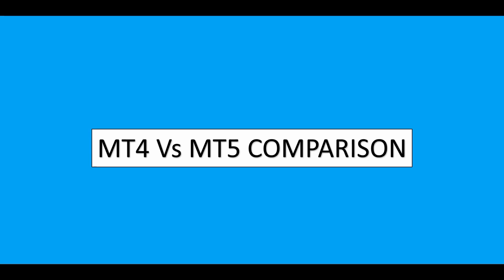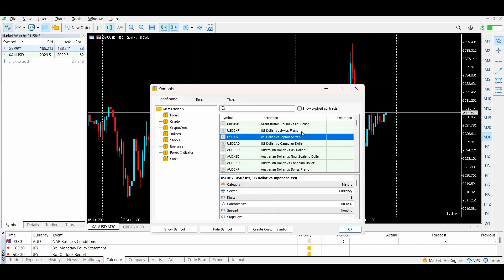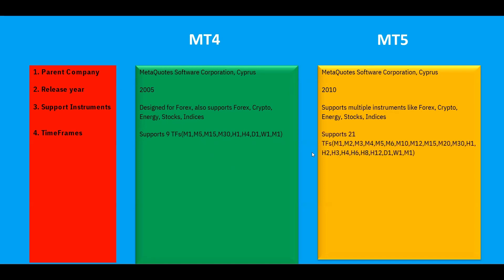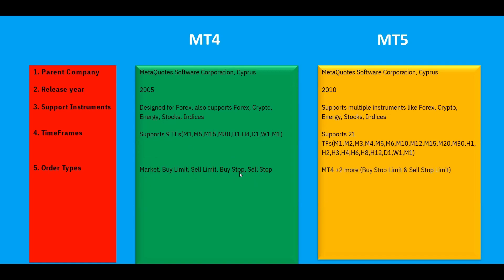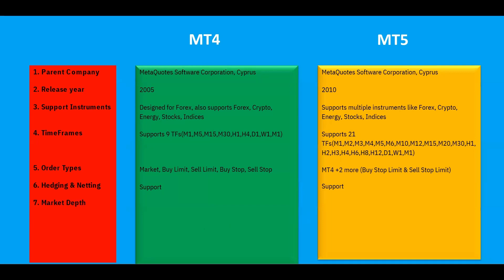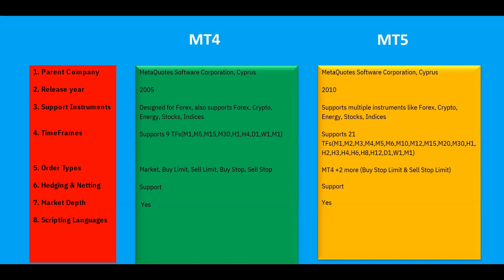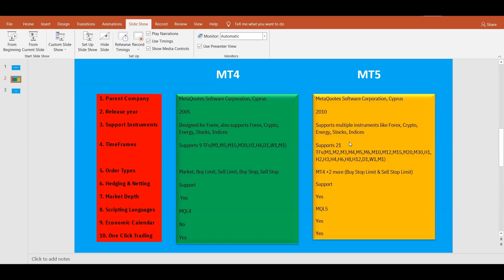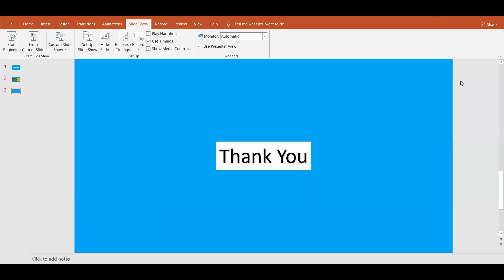MT4 Vs MT5 - Choosing the Right Platform for You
👉Hi Traders, In this video we will talk about MT4 Vs MT5 Comparison

📒 Forex Brokers to open Accounts with

3. 👇👇👇👇👇Tickmill👇👇👇👇👇
IB Code:-  IB57552365